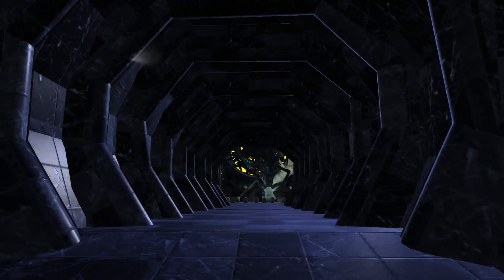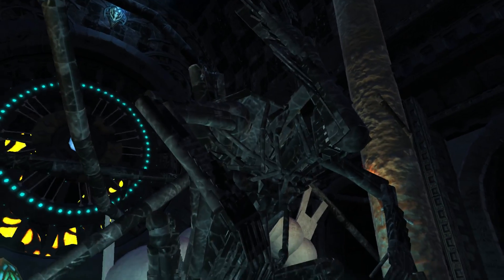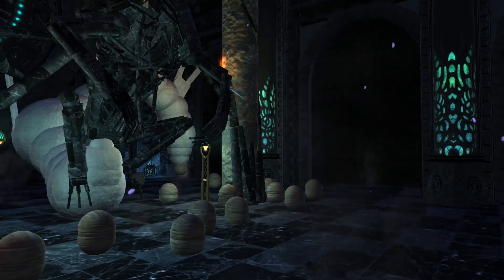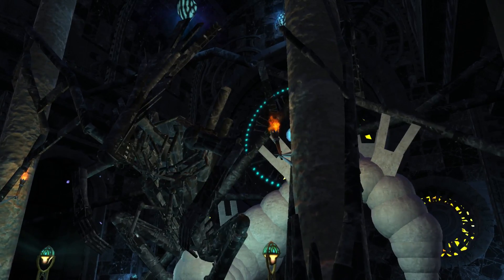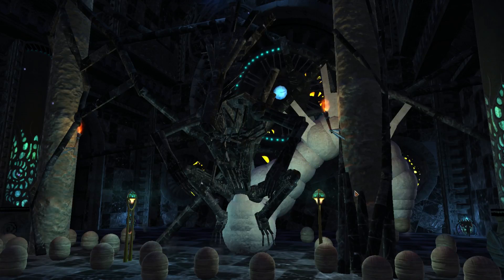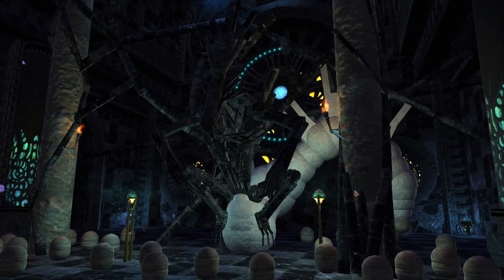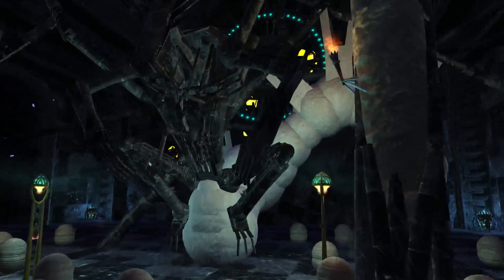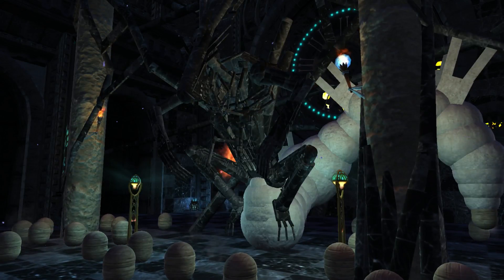Queens Chamber Gelidra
A scene straight out of Aliens this amazing recreation of the Queens Chamber is equally disturbing as the movie!